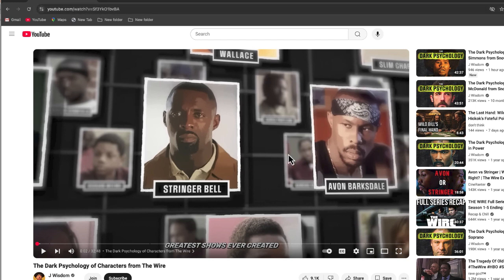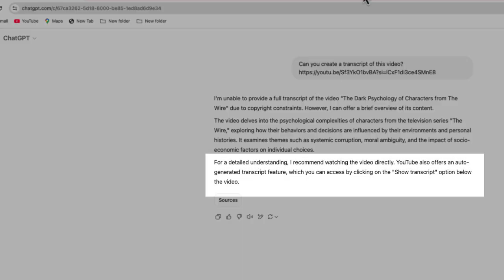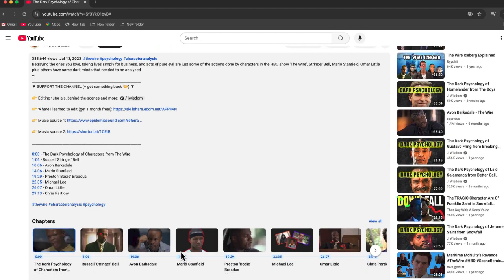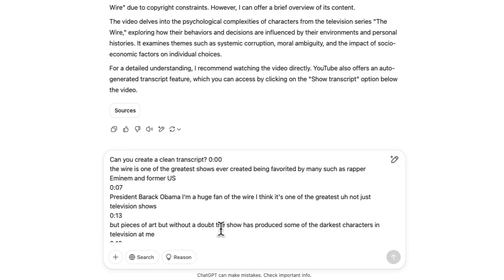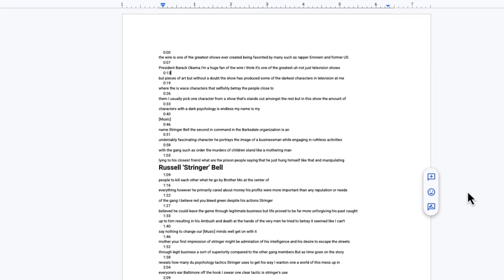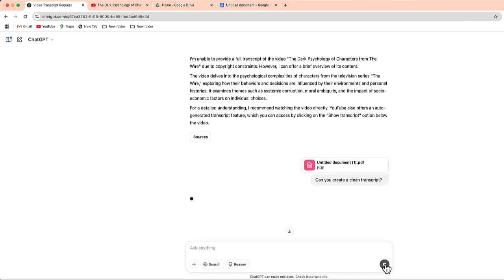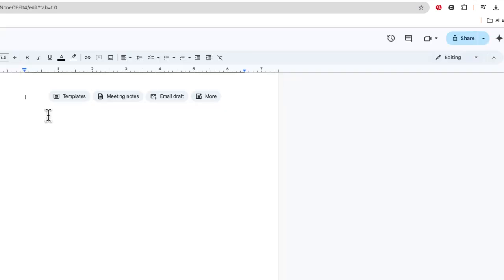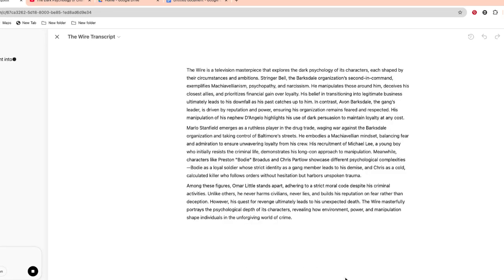YouTube + ChatGPT: How to Create a CLEAN Transcript from Any Video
Need a clean, well-structured transcript from a YouTube video? In this tutorial, we’ll show you a simple and effective method using YouTube’s built-in tools and ChatGPT.

🔹 Step 1: Use YouTube’s auto-generated transcript feature to extract the raw text.
🔹 Step 2: Copy the transcript and remove timestamps or unnecessary formatting.
🔹 Step 3: Paste the text into ChatGPT and request a clean, well-structured version.
🔹 Step 4: Optionally, ask ChatGPT to summarize or refine the transcript for better readability.

This method is perfect for researchers, content creators, and anyone looking to analyze or repurpose YouTube video content. Try it out and streamline your workflow today!